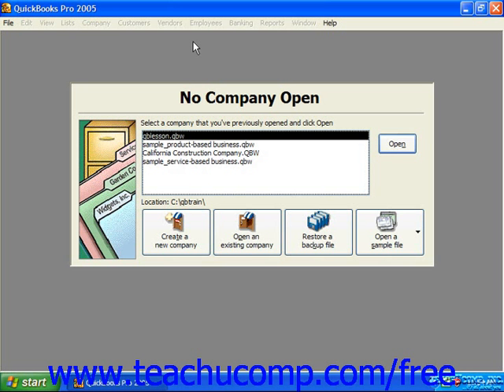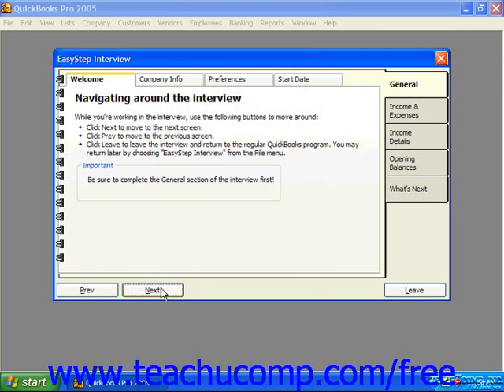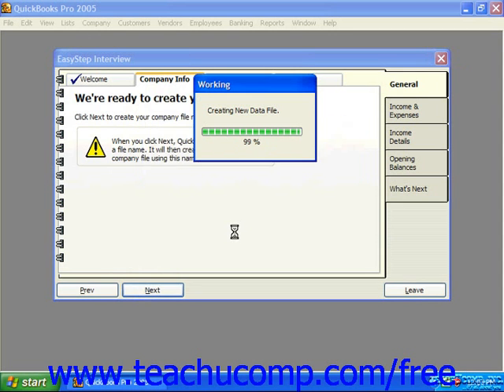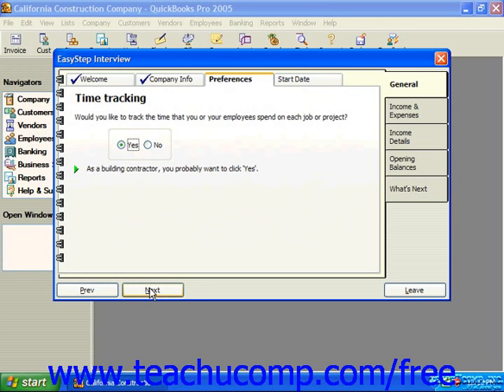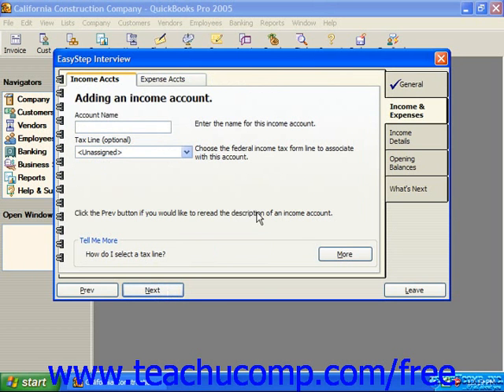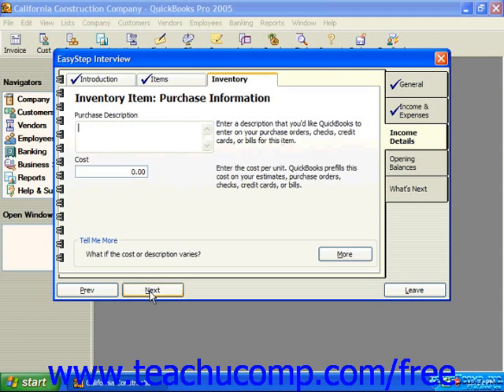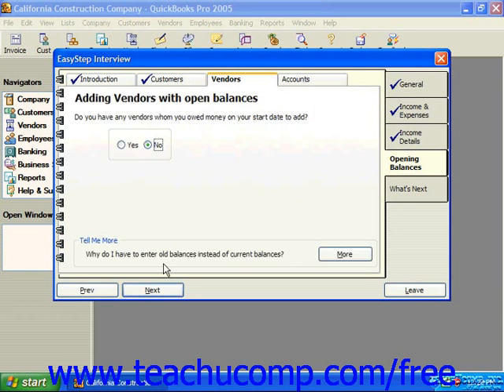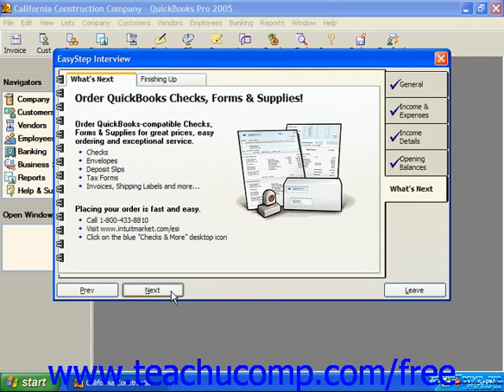QuickBooks 2005-2003 Tutorial Using the EasyStep Interview Intuit Training Lesson 2.3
Learn about using the easystep interview in Intuit QuickBooks A clip from Mastering QuickBooks Made Easy v. 2011. - the most comprehensive QuickBooks tutorial available. Visit us today!